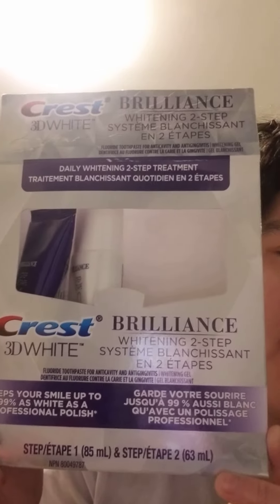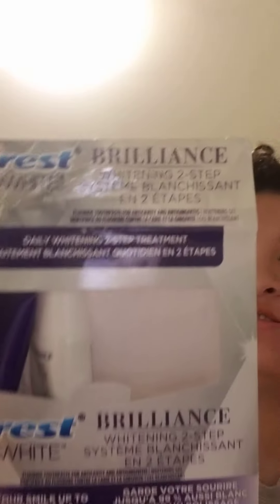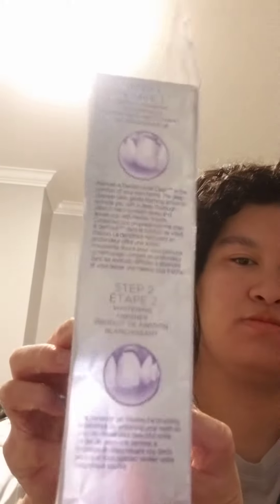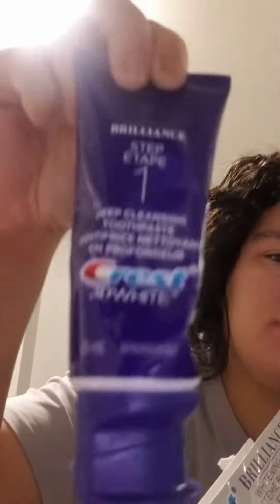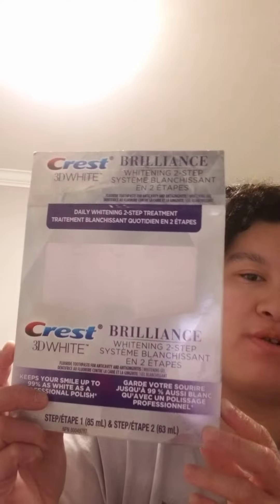$10.00 Crest 3D white brilliance daily whitening 2 step treatment review